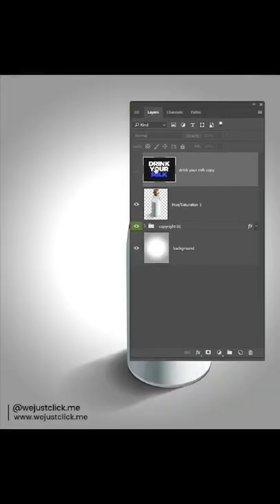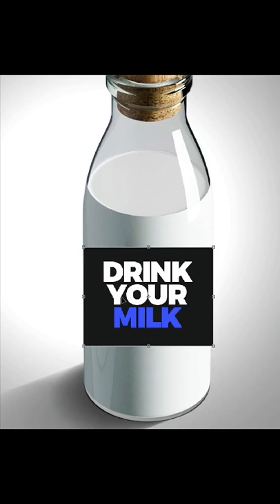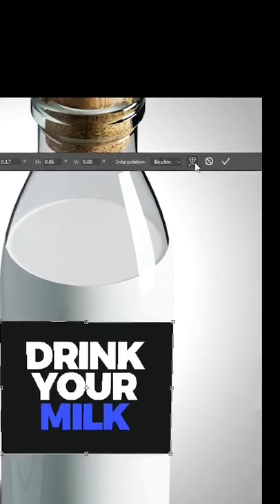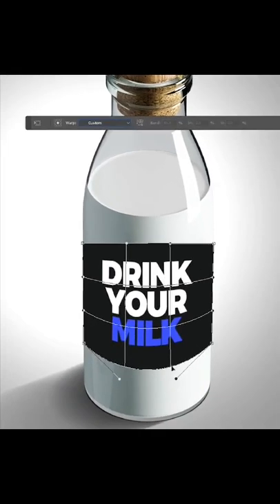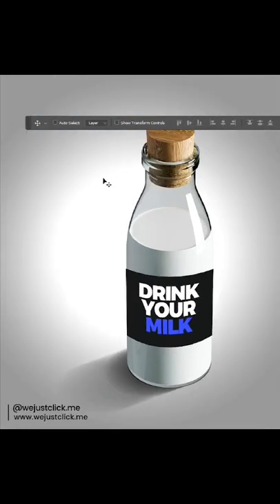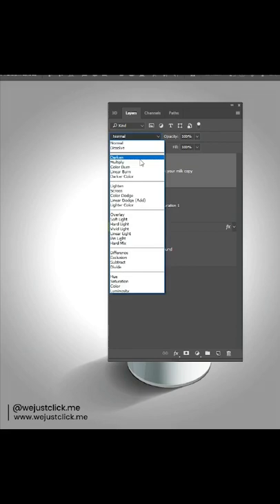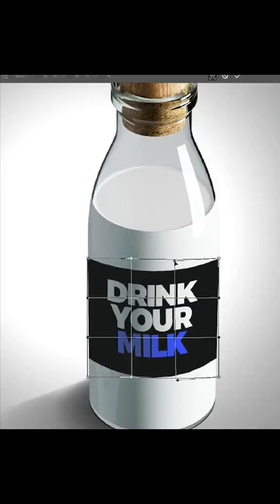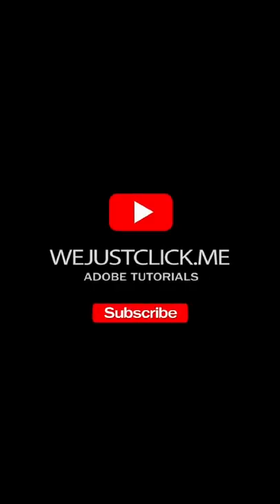how to wrap an image around a cylinder in photoshop Subscribe to my YouTube channel photoshoptut